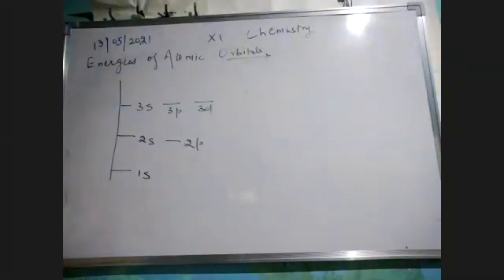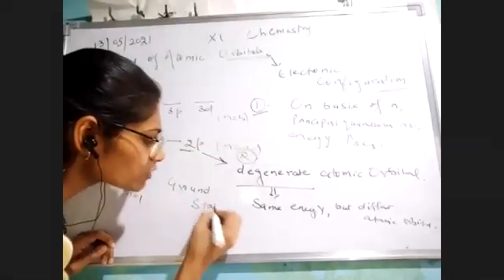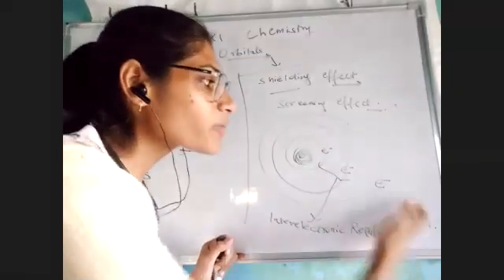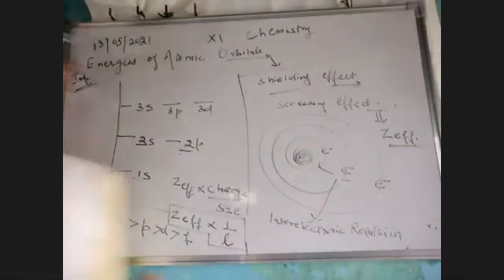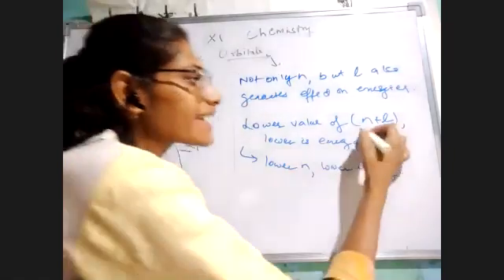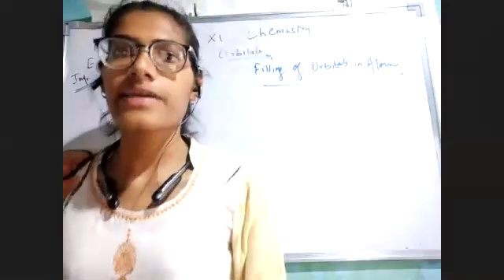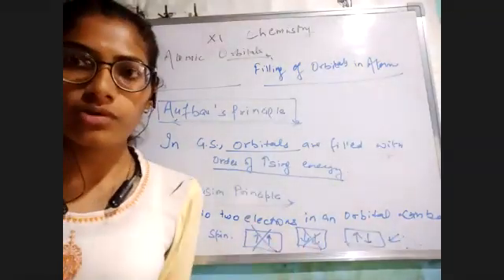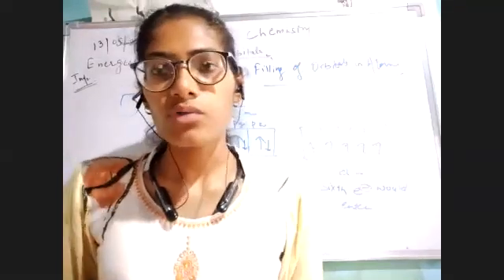TCS-2021-XI-Med N.M Chemistry : Energies of Atomic orbitals